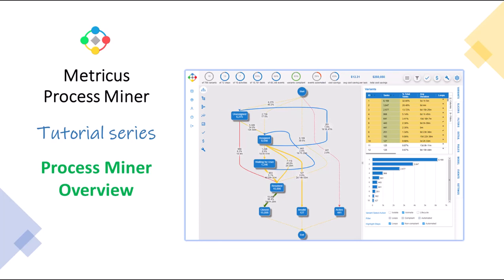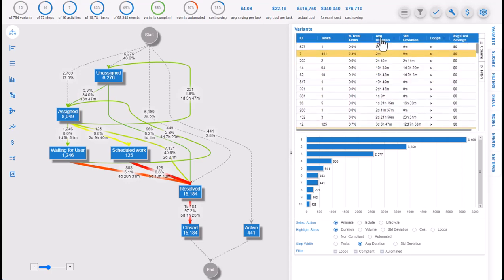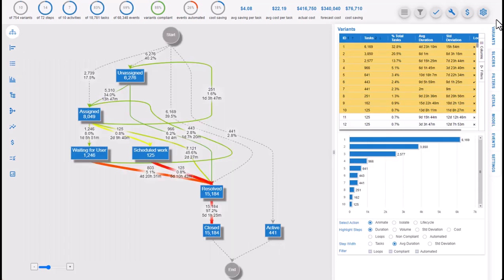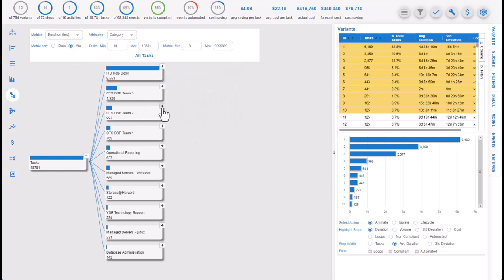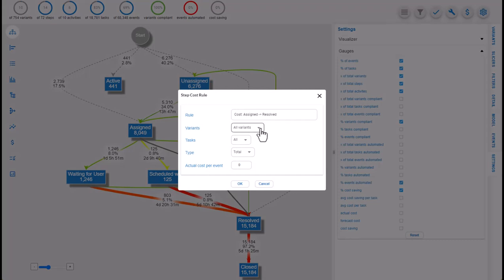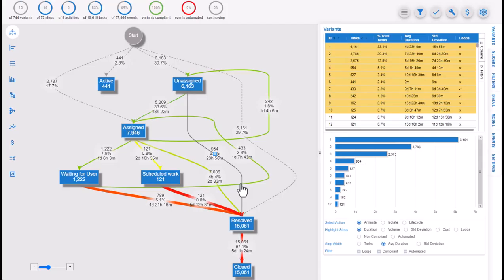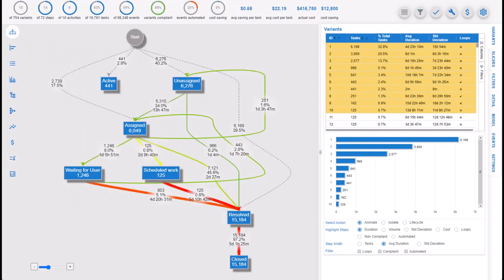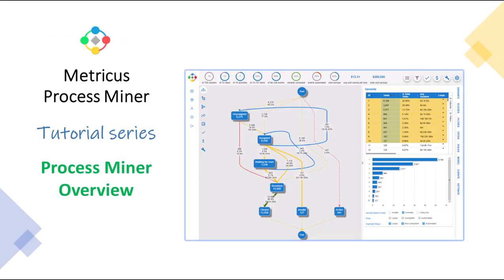Metricus Process Miner - Overview